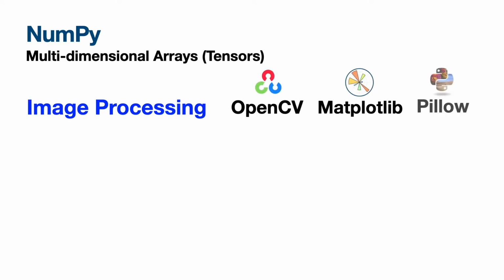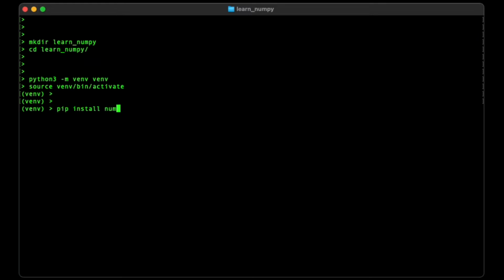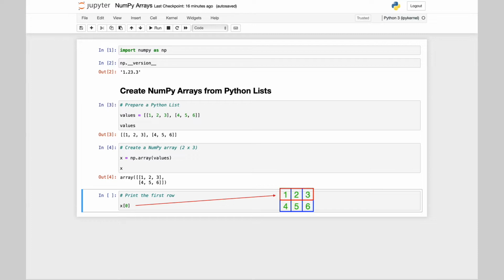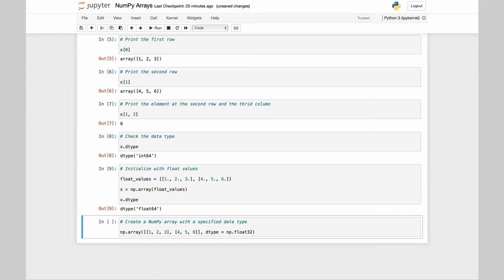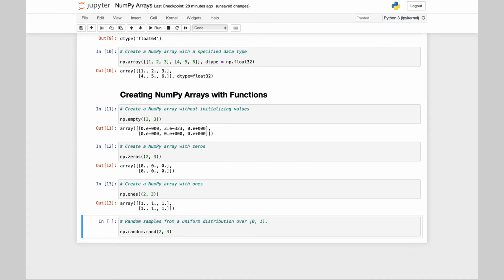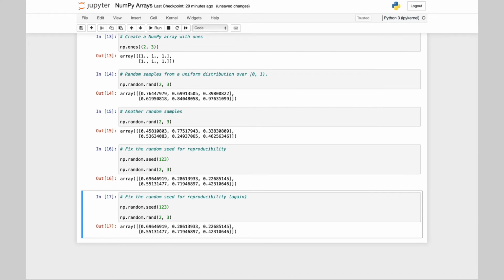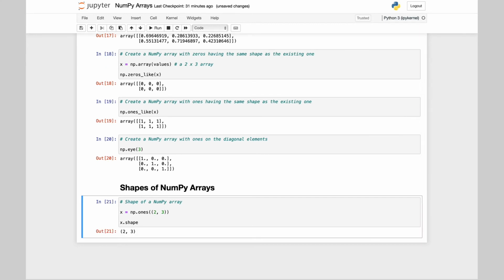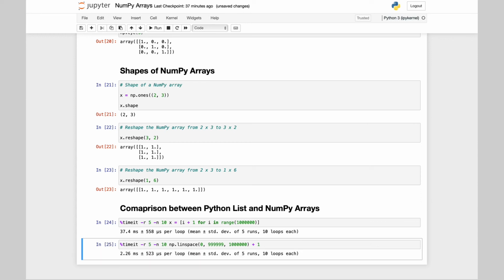NumPy Arrays (Hands-on)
We discuss NumPy arrays.